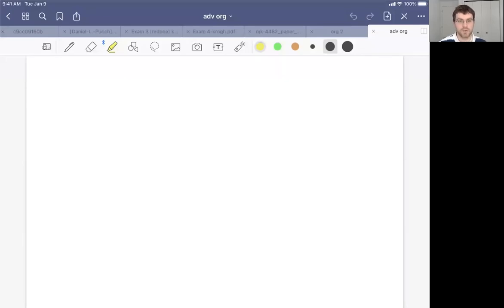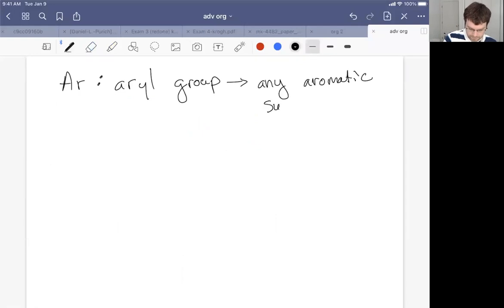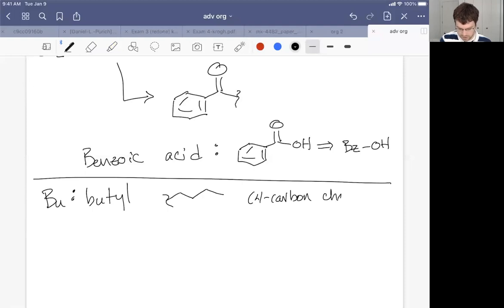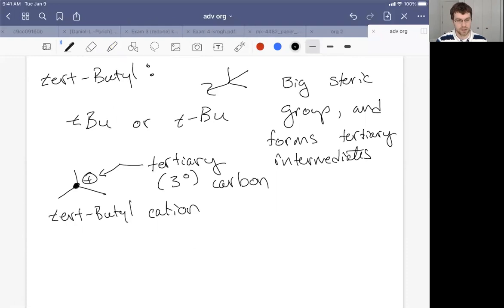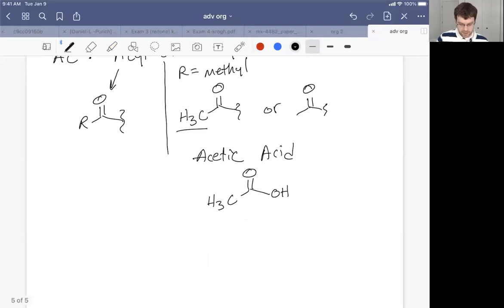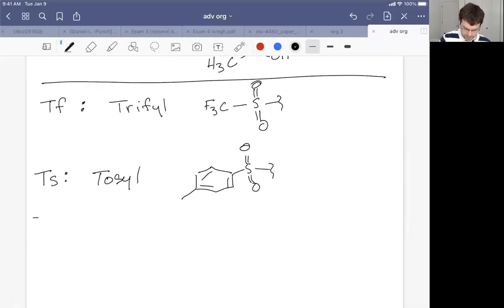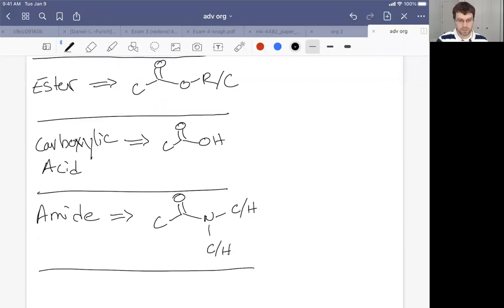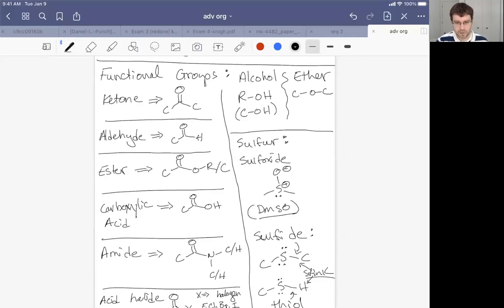Adv Organic Lecture 1 Common Abbreviations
Advanced Organic Chemistry Lecture 1: Common Abbreviations in the Chemistry Literature